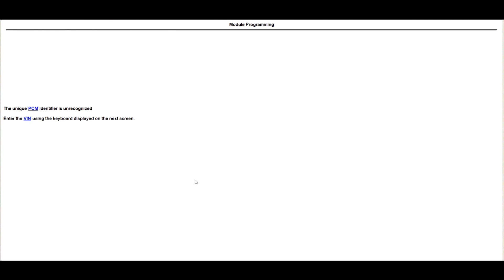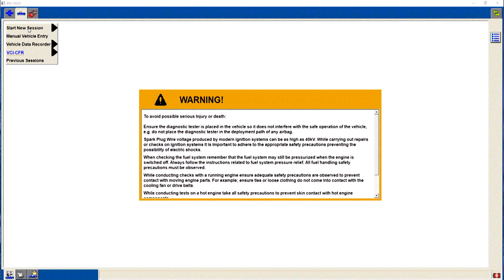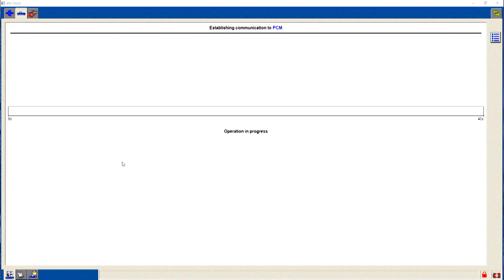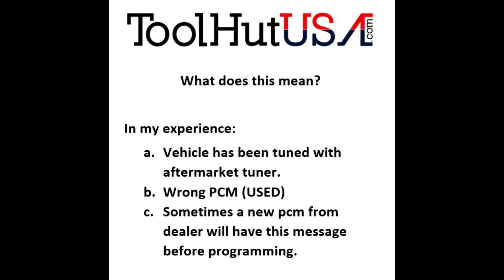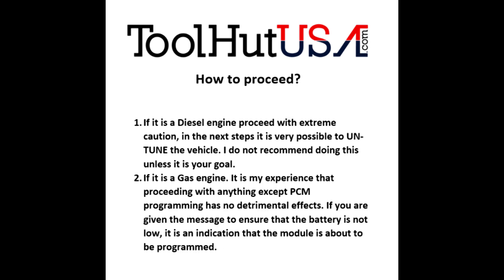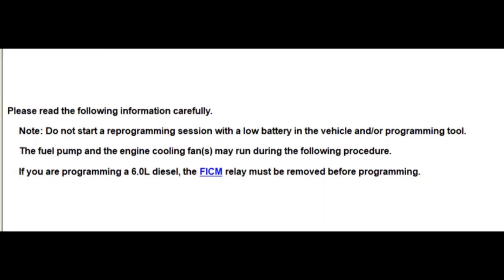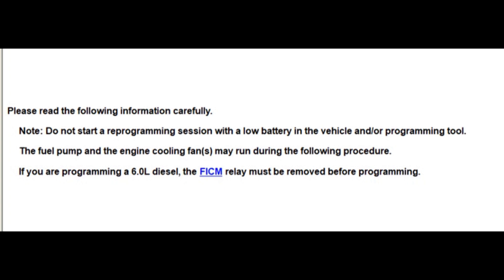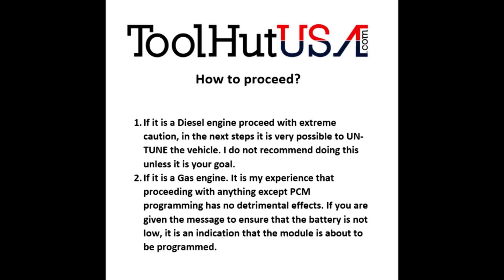Ford PCM Identifier unrecognized. NOW WHAT?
PCM Identifier unrecognized what does it mean How to proceed